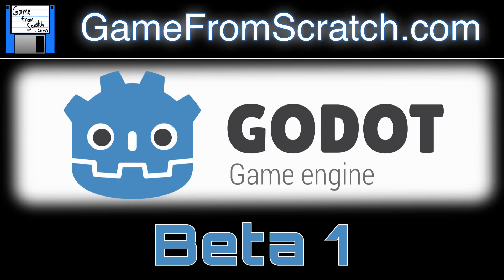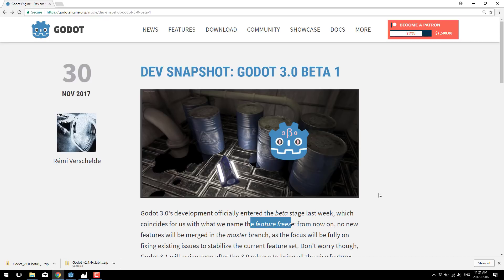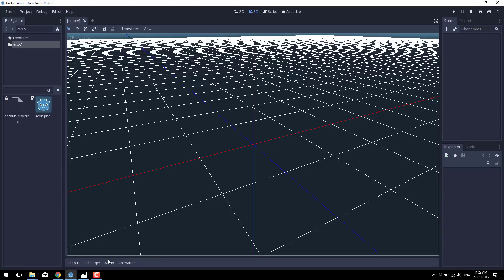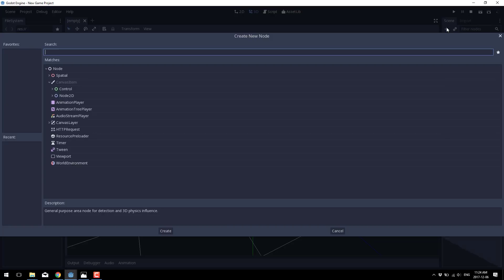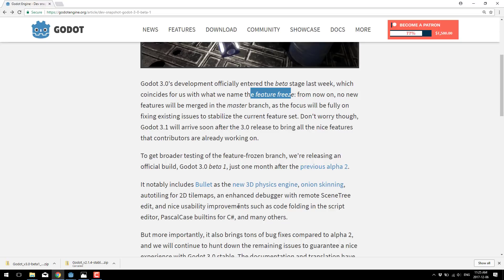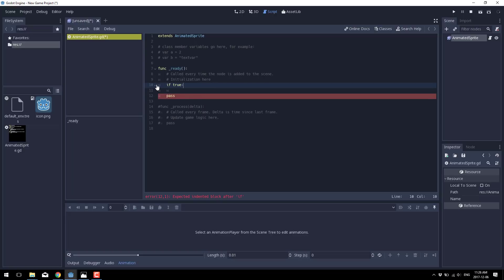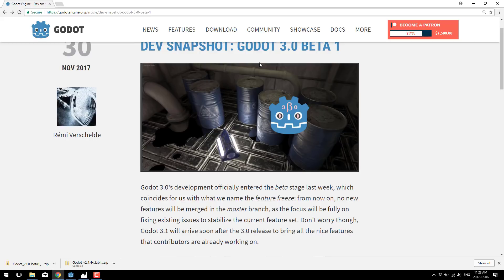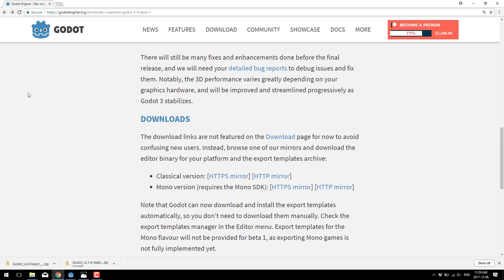Godot 3.0 Beta Released -- New Tutorials and Book Coming Soon!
This is it, all the new features that are going to be in Godot 3, are now in Godot 3 beta!  This menas I can finally get to work on my new tutorial series for Godot.  On top, I am also working on an e-book on Godot programming with more details available shortly.

If you want to download beta 1, be sure to head to this link!